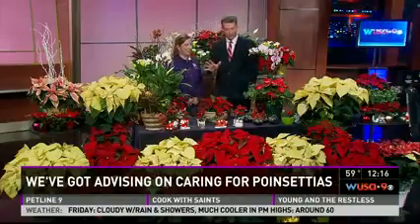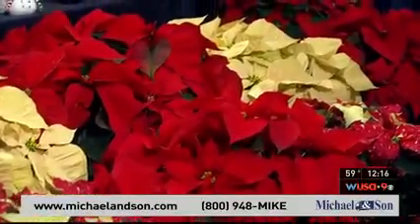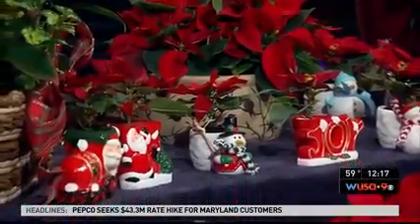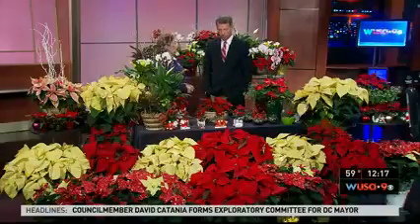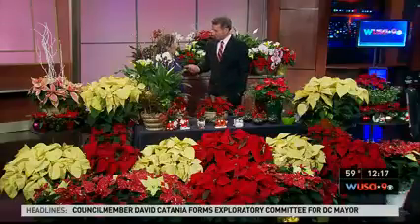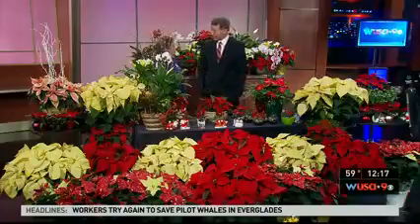WUSA 12.05.2013 12:16:12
Kindal talks Poinsettias.